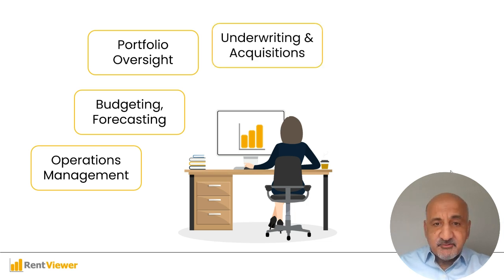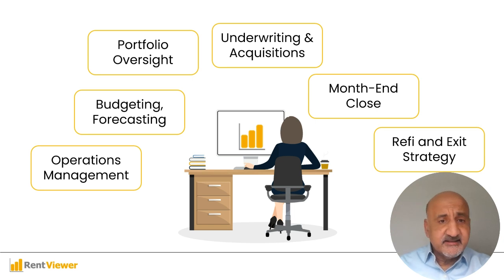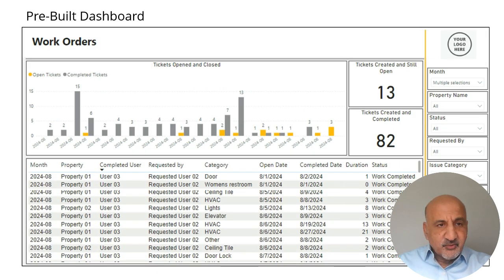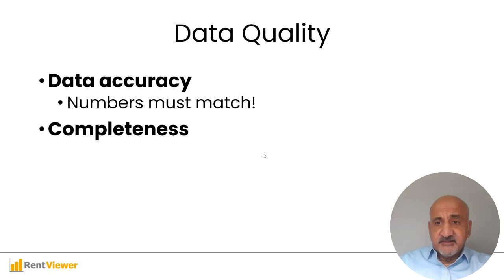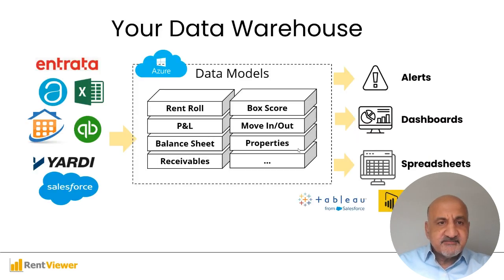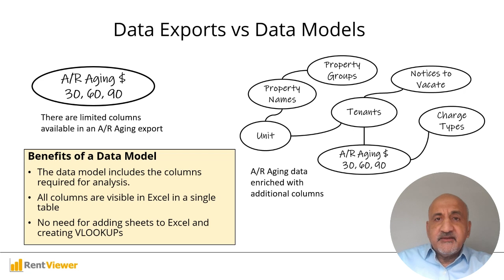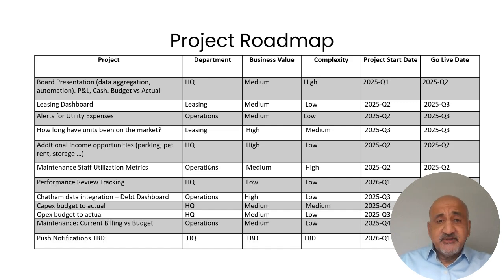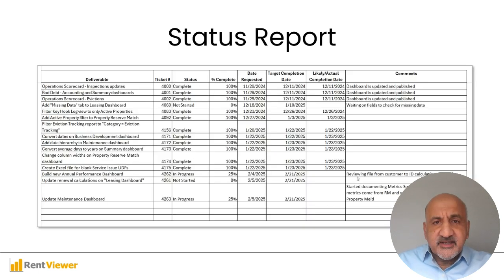The RentViewer Onboarding Experience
Here's a peek inside RentViewer's new client onboarding process. Listen to Saad describe what to expect when you sign up for RentViewer Enterprise.
Topics:
1. TheOnboarding Timeline
2. A Preview of the Built Dashboards
3. The RentViewer Data Warehouse
4. How Your Team Will Access Your Data
5. How Customizations Are Managed

Within a few days your company will be set up with a world-class data warehouse and start your real estate data analytics journey powered by RentViewer.